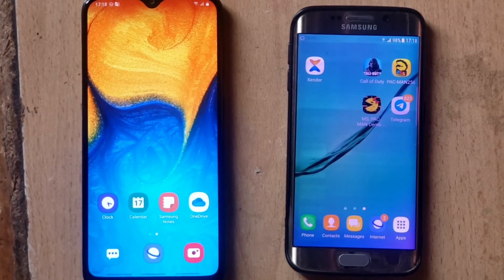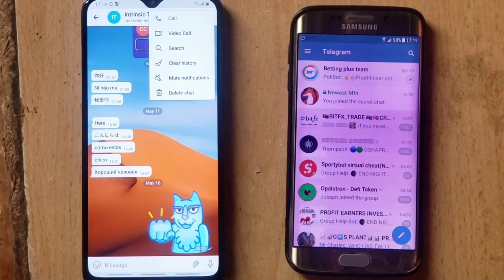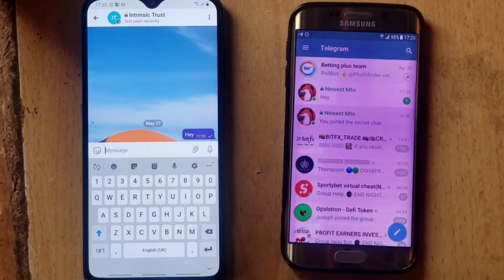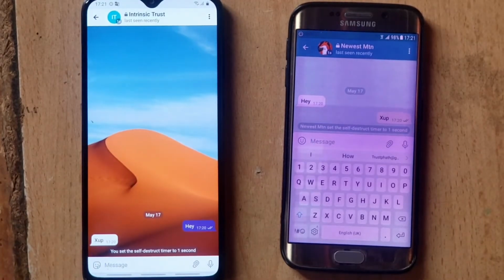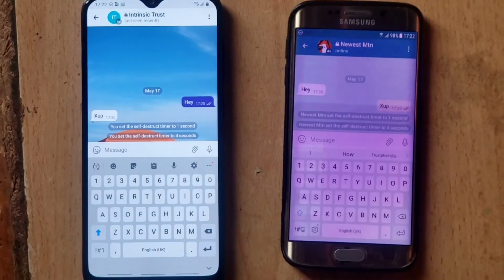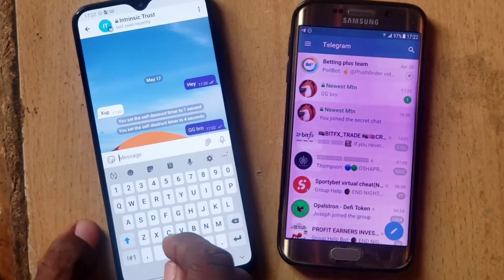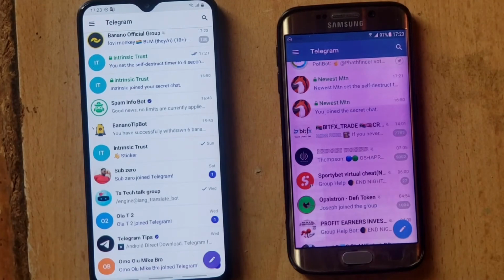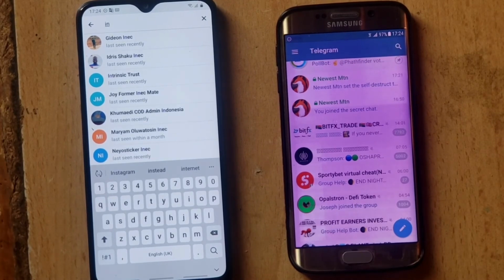How to start a secret chat on telegram app - How to use telegram app